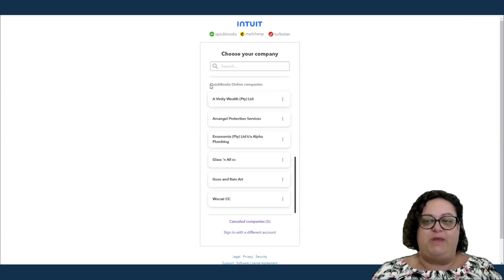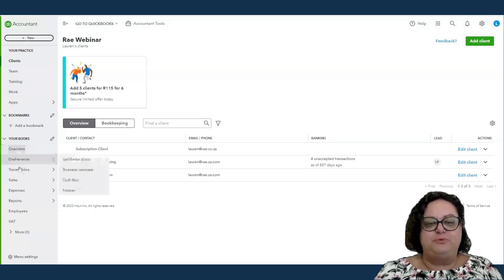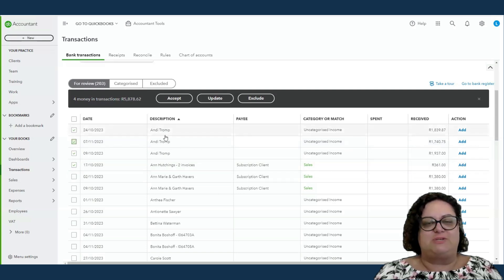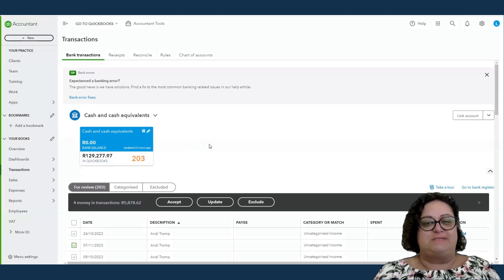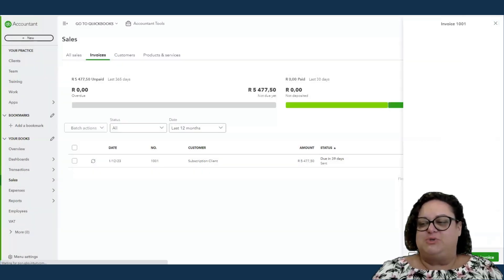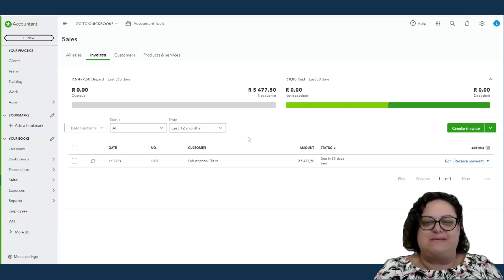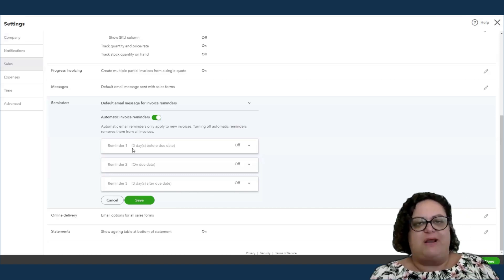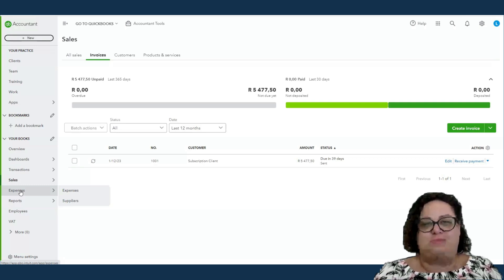Why QuickBooks Online Accountant is Right for Your Practice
Learn about the power of QuickBooks Online Accountant and how it can help streamline processes and drive practice efficiency. Unlock the power of cloud accounting with this free tool available exclusively for accountants.